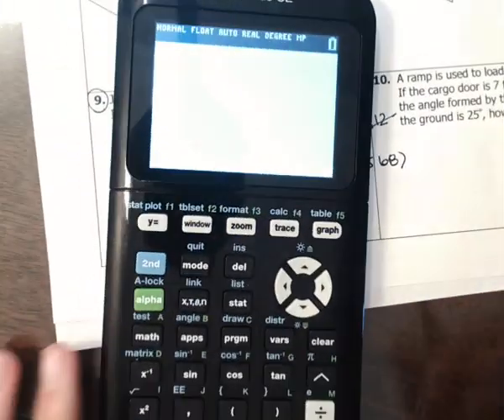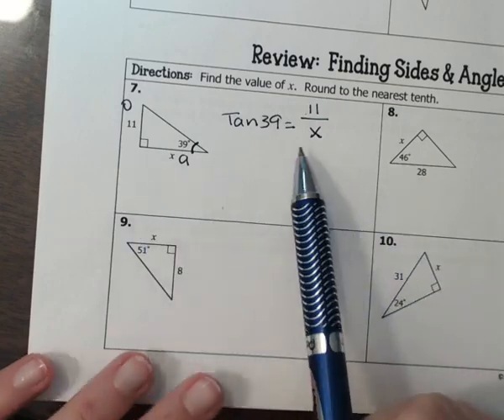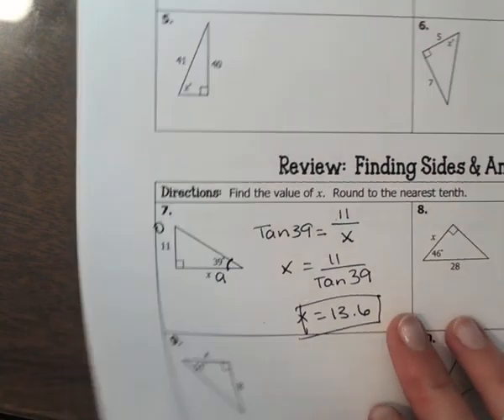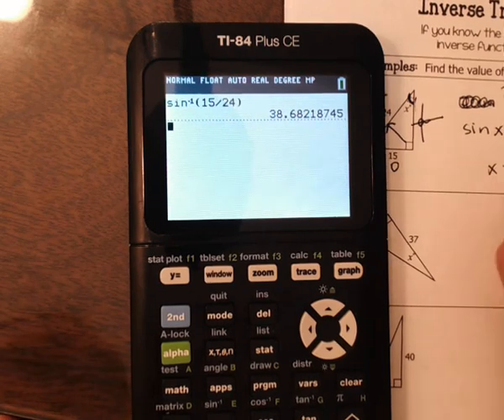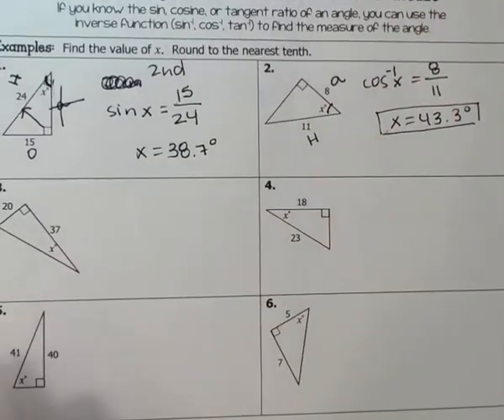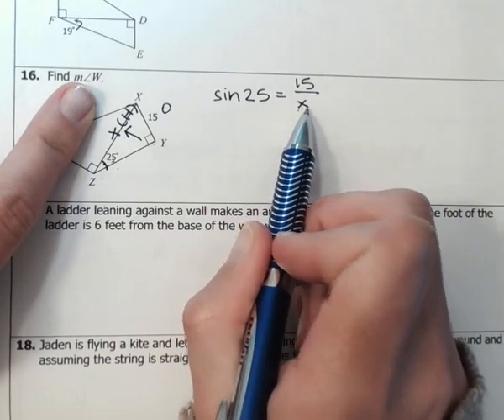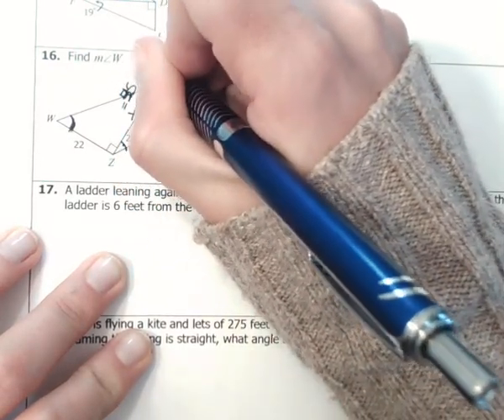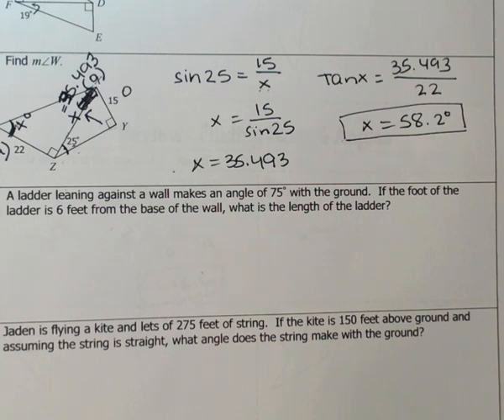Solve for Sides and Angles